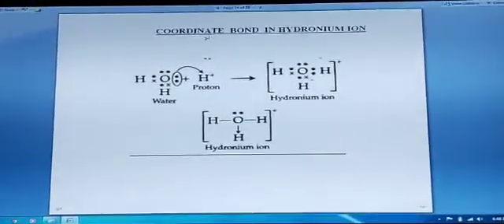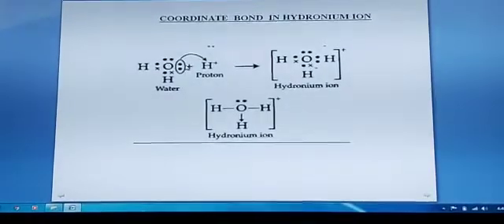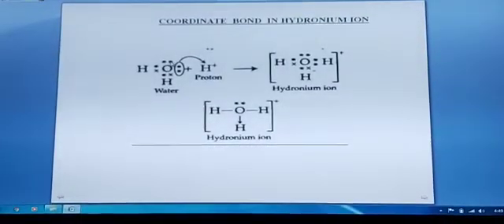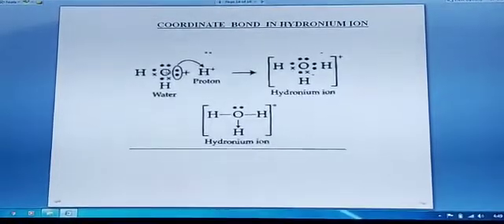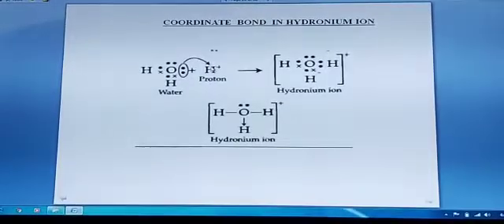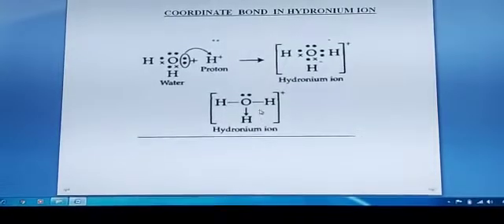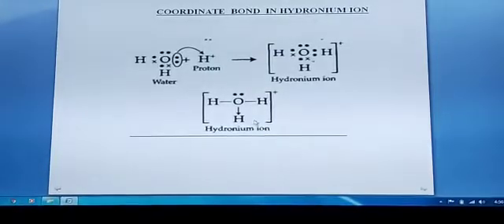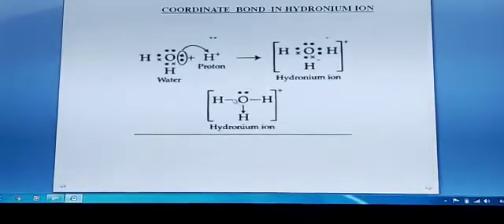Electron Dot Diagram Hydronium Ion (Deepa Wahi)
How easy to understand electron dot diagram.